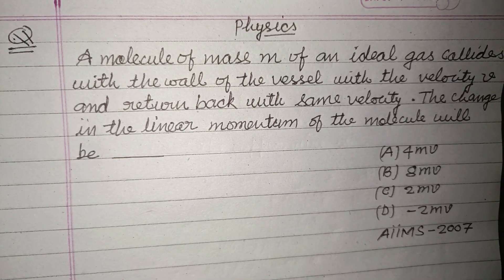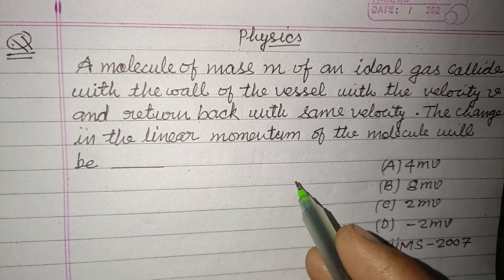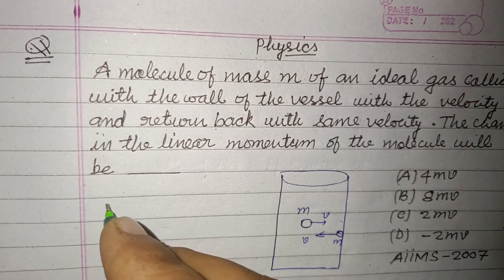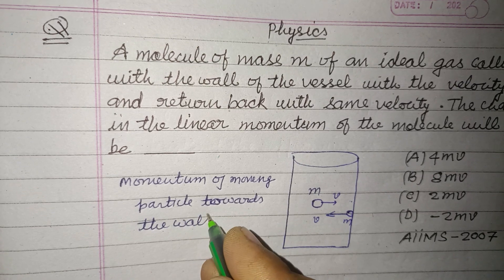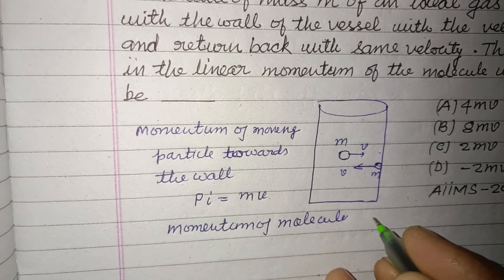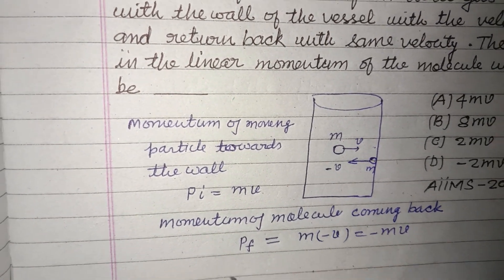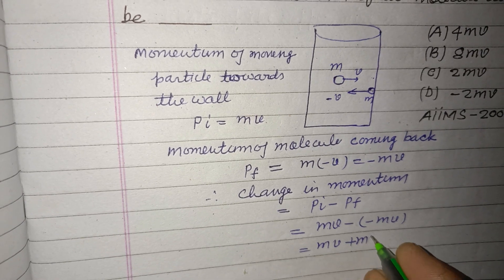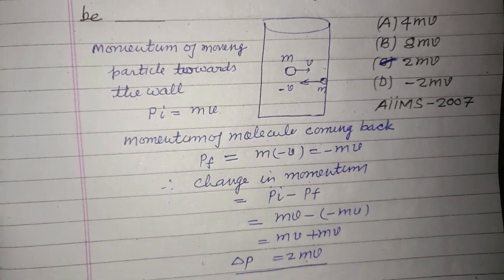A molecule of mass m of an ideal gas collide with the wall of the vessel... | neet physics pyqs